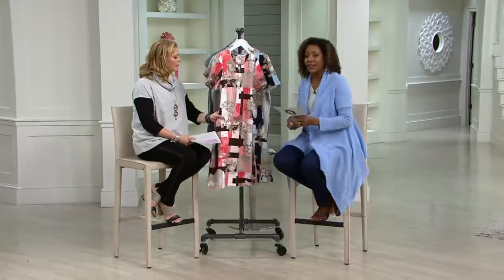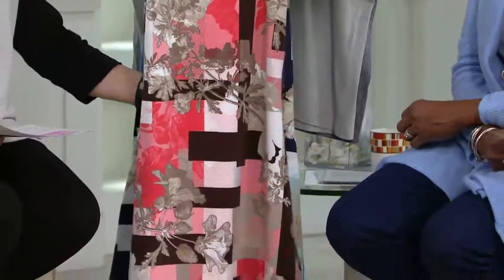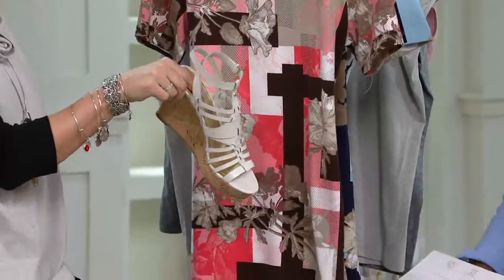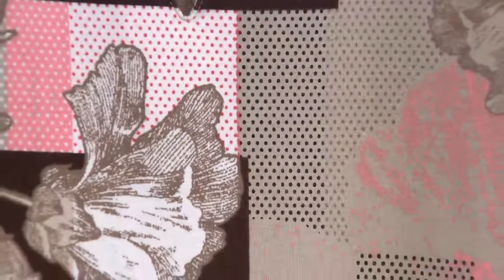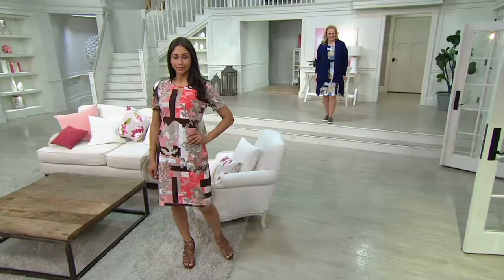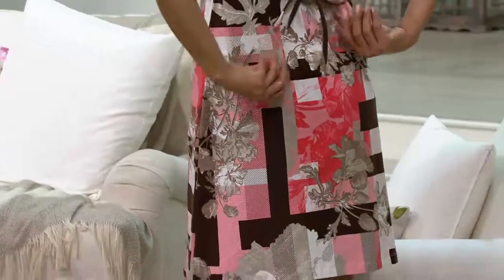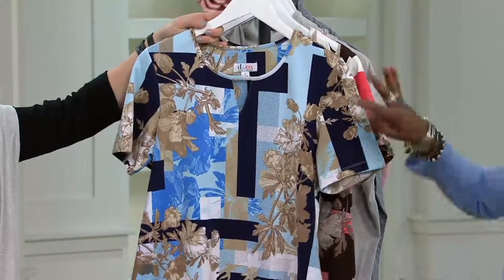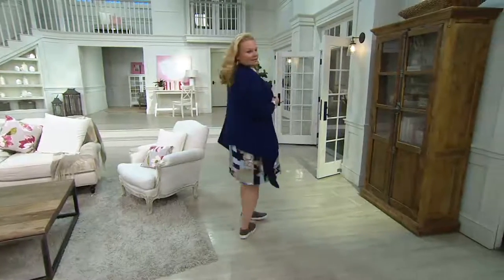Denim & Co. Printed Jersey Short Sleeve Dress with Keyhole Neck on QVC